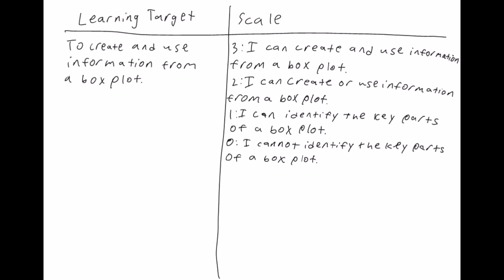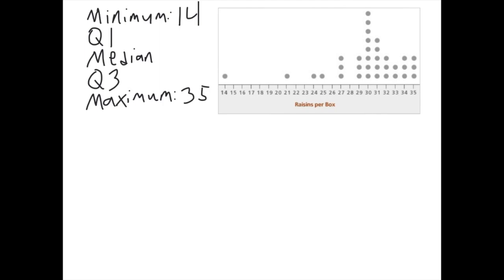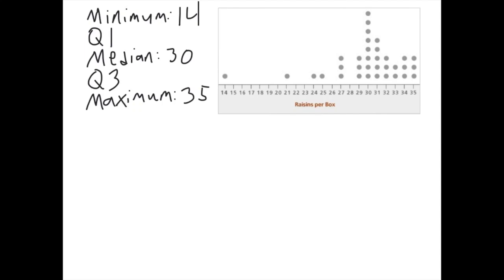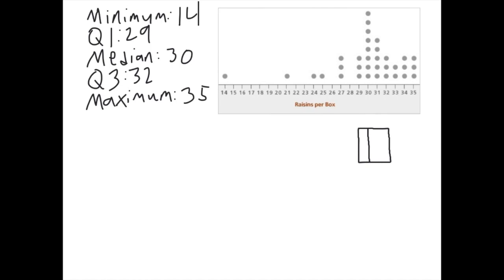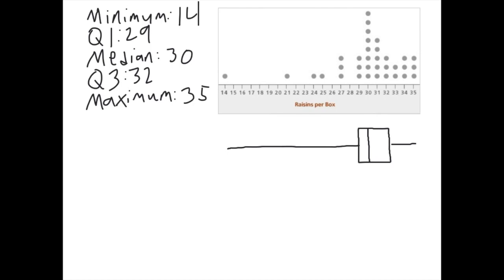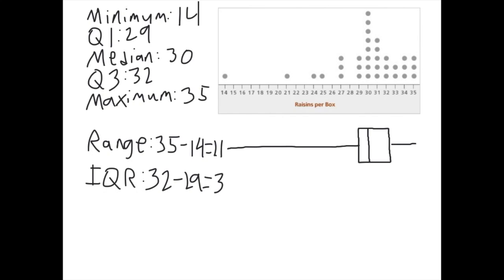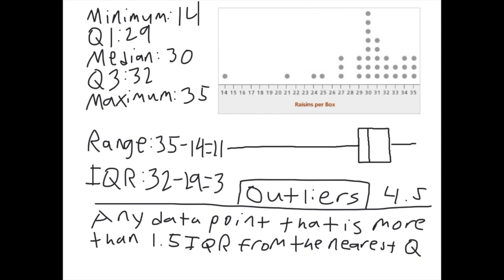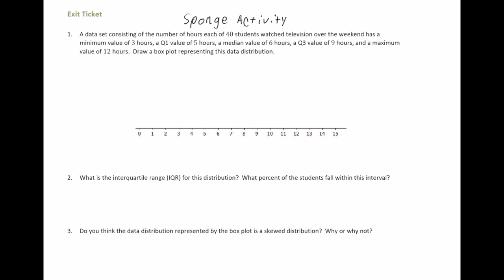Box Plots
This video is about Box Plots